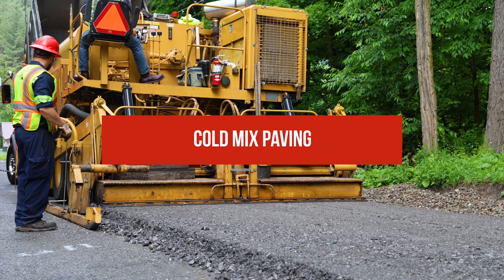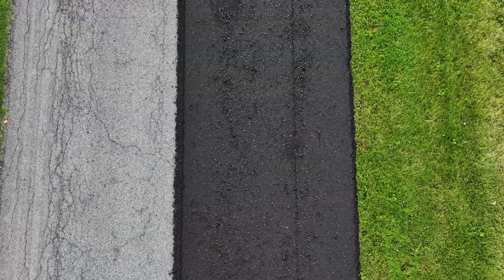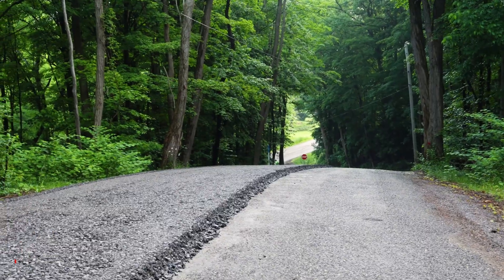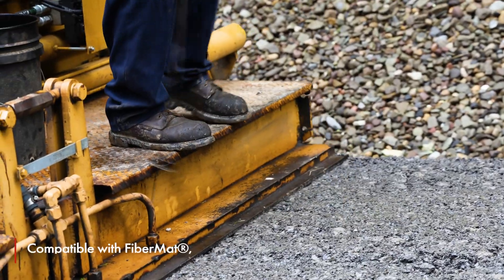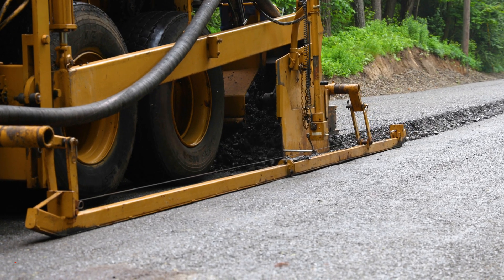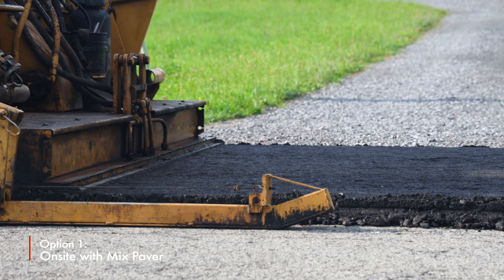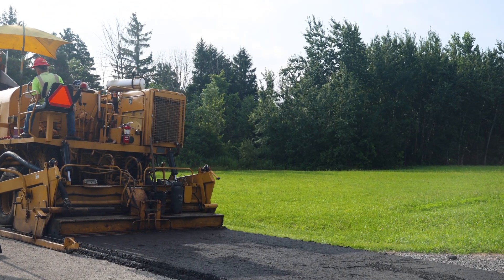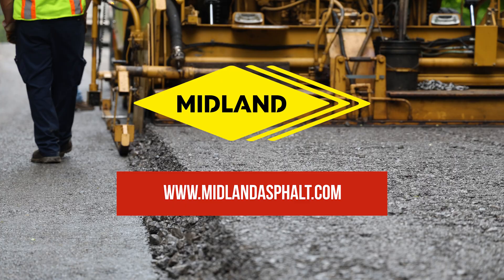Cold Mix Paving- Cost Effective and Green Alternative to Hot Mix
Cold Mix Paving is a cost effective and environmentally conscientious alternative to Hot Mix Paving, that uses a specialized paver to apply a mix of aggregate and asphalt emulsion to an existing road surface.